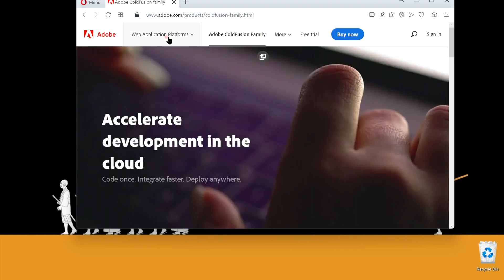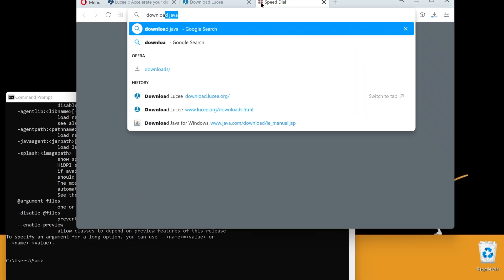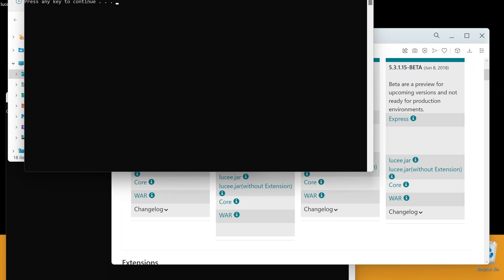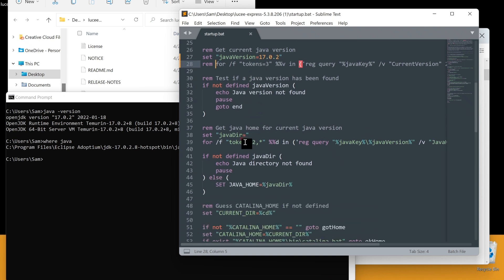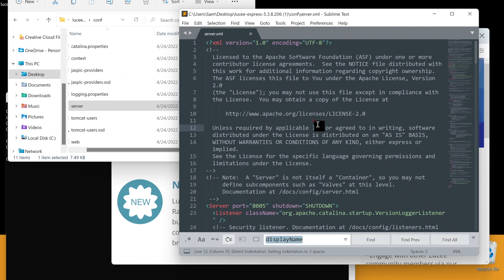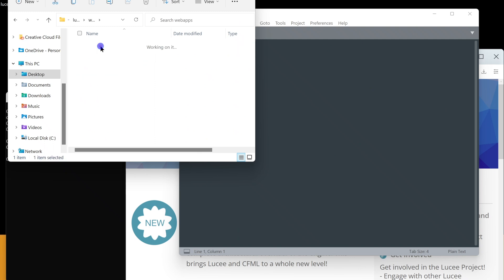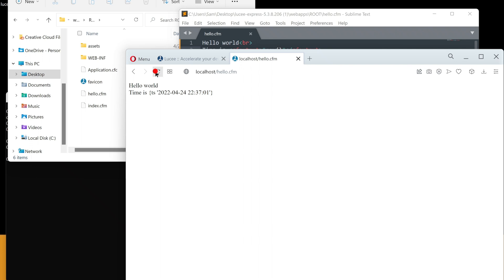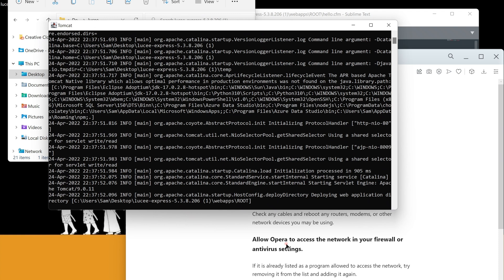Start with ColdFushion - Lucee Express on Windows (001)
Start Lucee Express on windows.